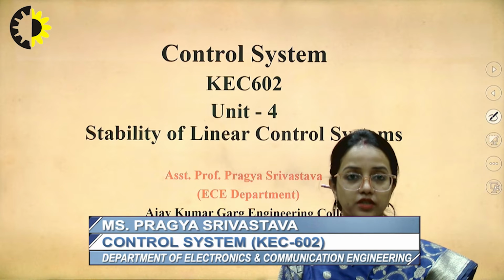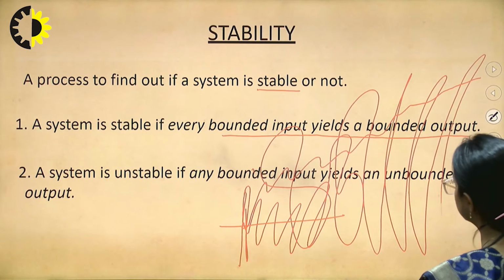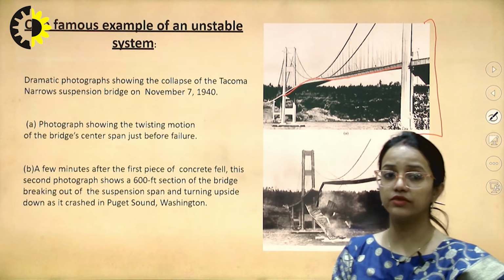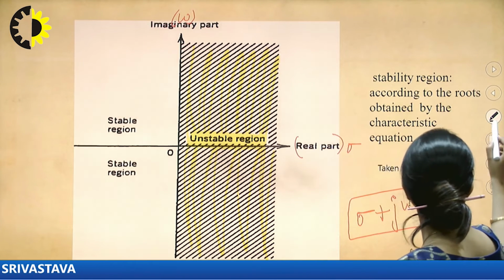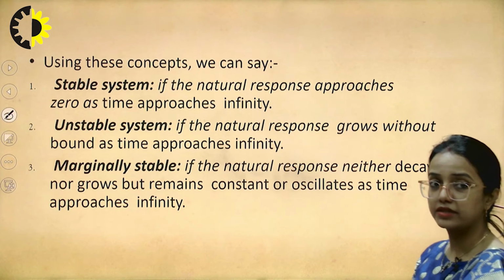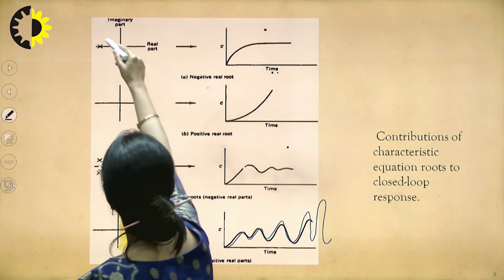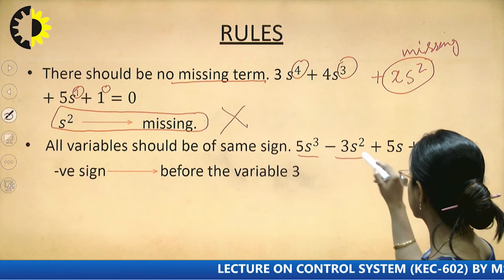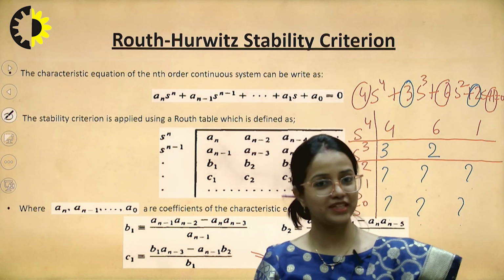CONTROL SYSTEM LECTURE 15 ''Stability of Linear Control Systems'' By Ms. Pragya Srivastava, AKGEC